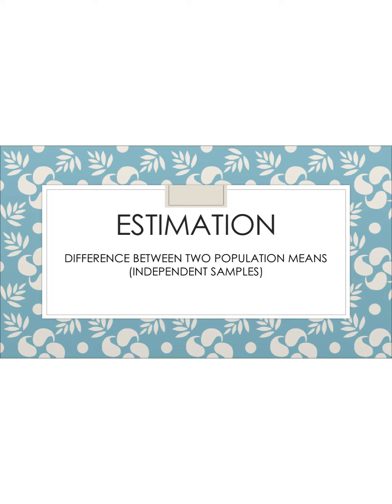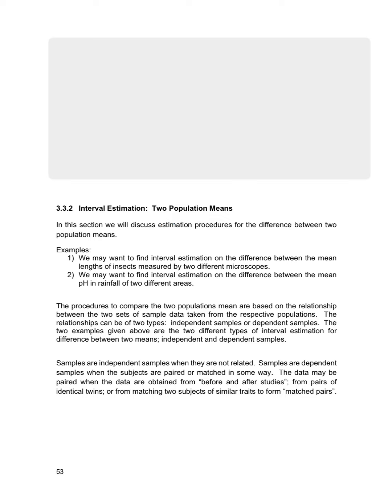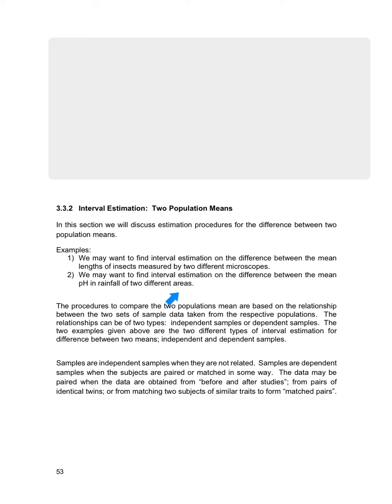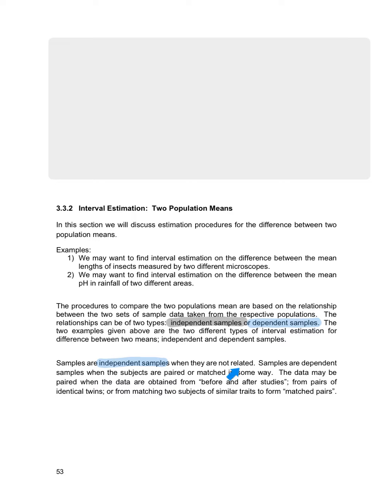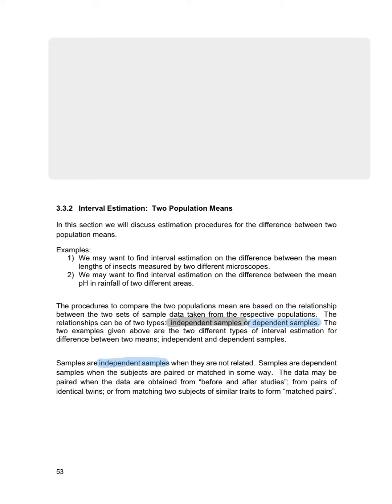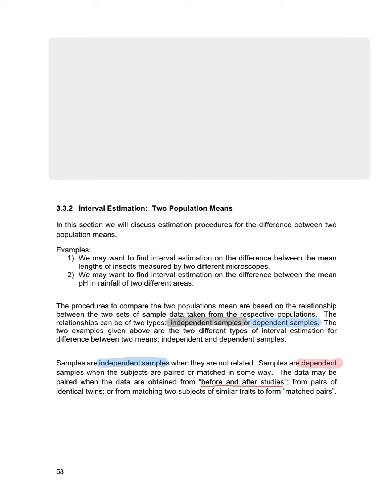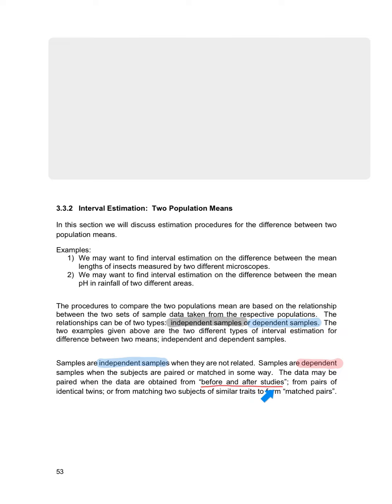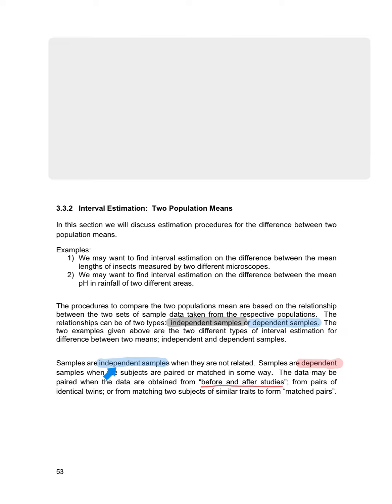INTRODUCTION TO ESTIMATION FOR THE DIFFERENCE BETWEEN TWO POPULATION MEANS